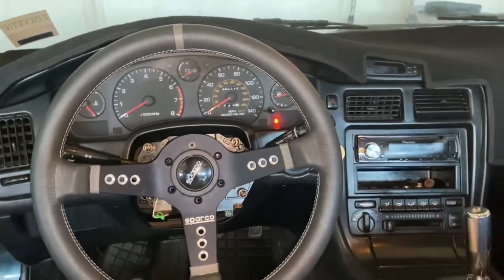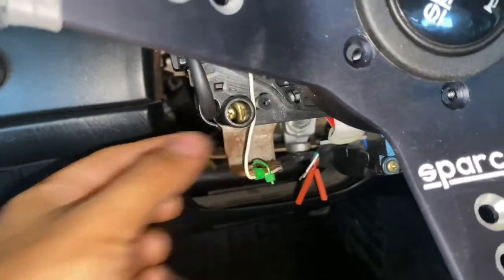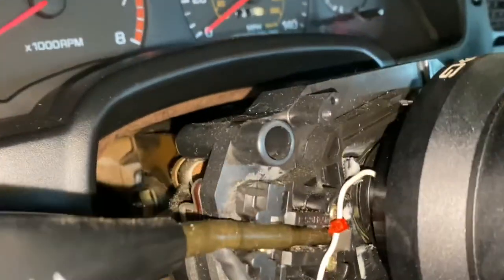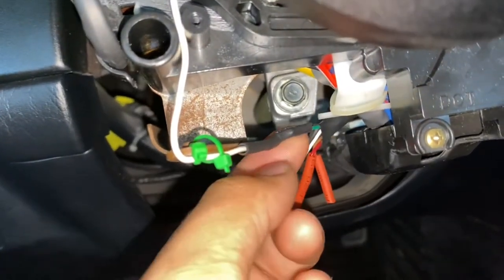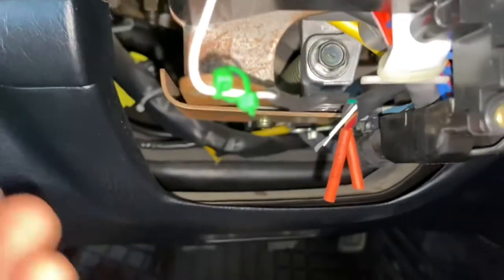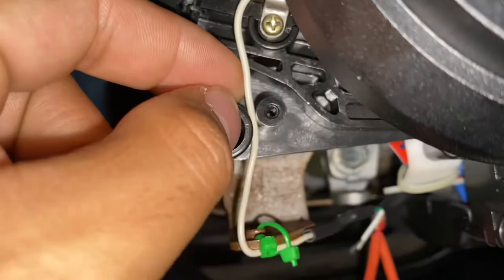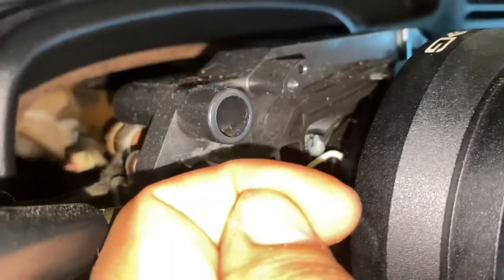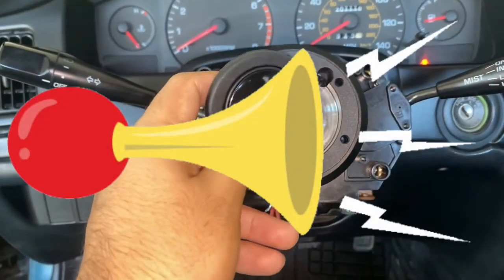AFTERMARKET STEERING WHEEL (WORKING HORN!!!) MR2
This is for all you visual learners like myself.

• Sparco 015L800PL Piuma 777 Black     Leather Steering Wheel 350mm